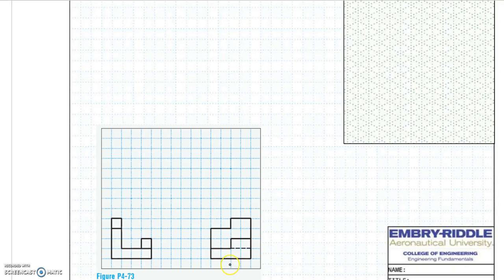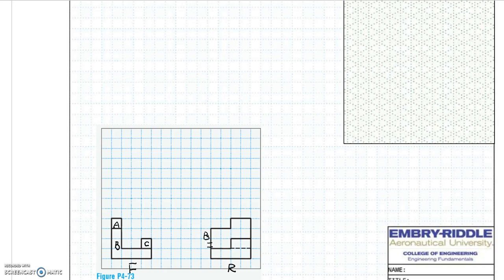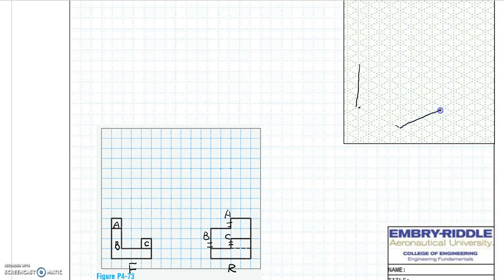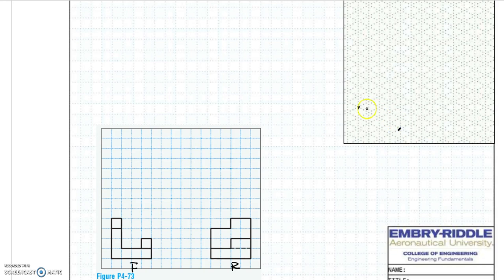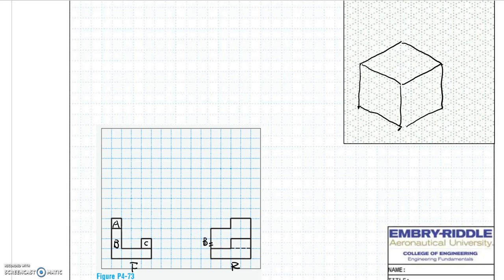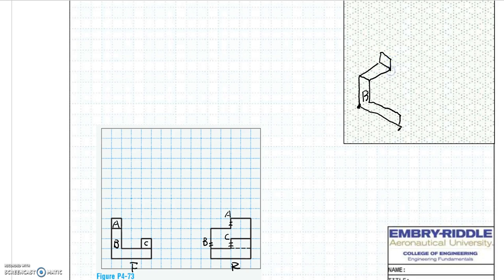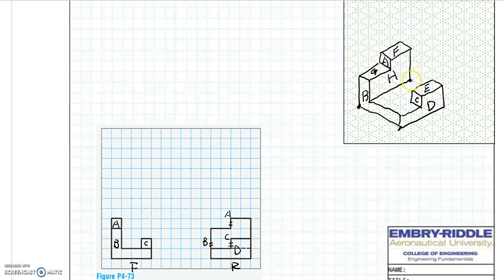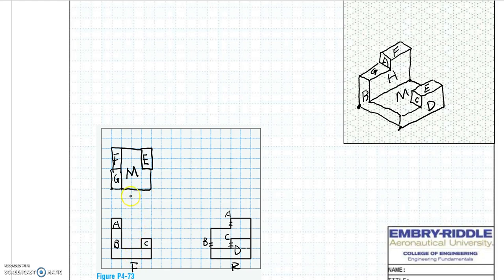Orthographic projection: Normal surface 02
This video will show you how to complete missing view and the isometric view based on the given two multiple views.